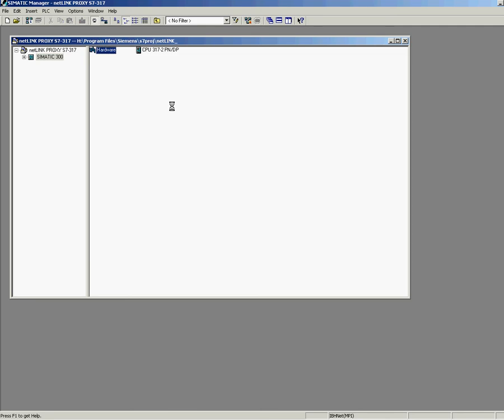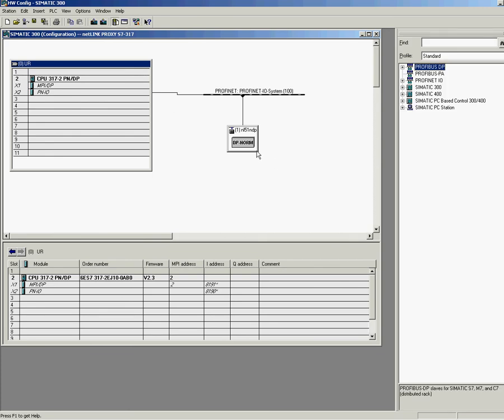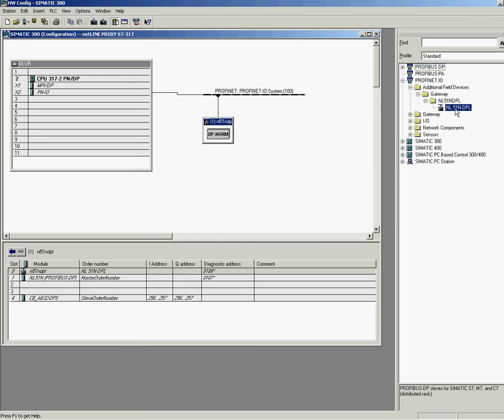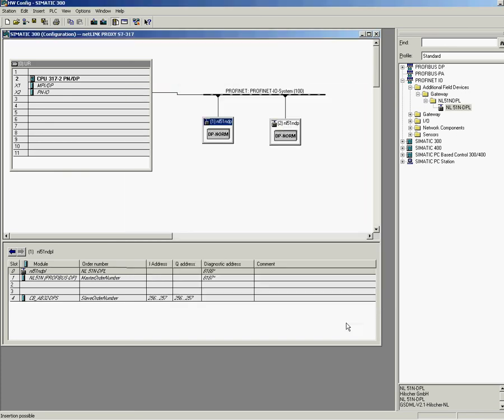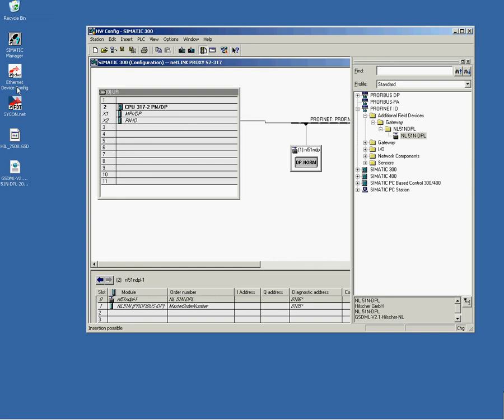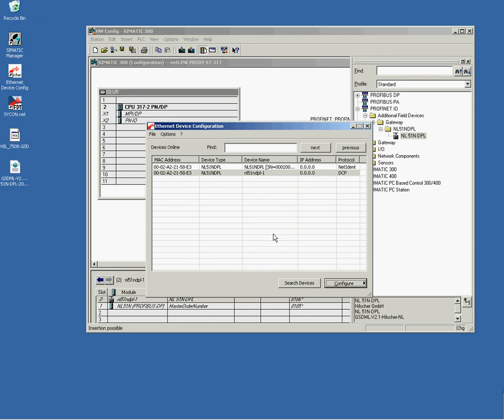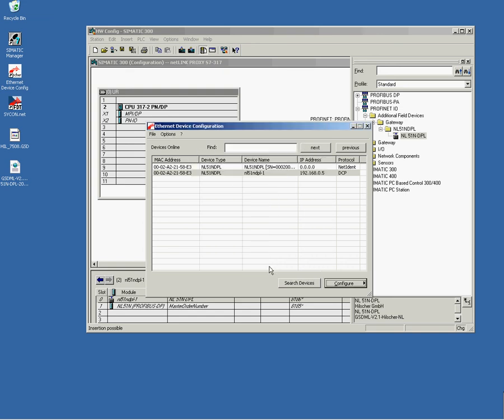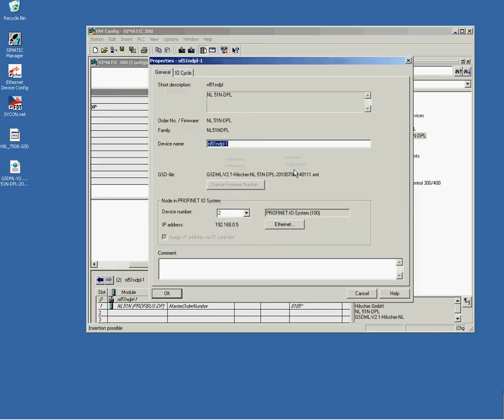netLINK PROXY Podcast - Multiple PROXies in single PROFINET segment